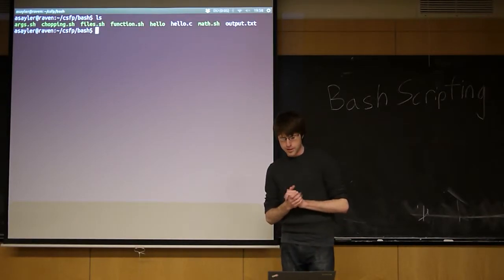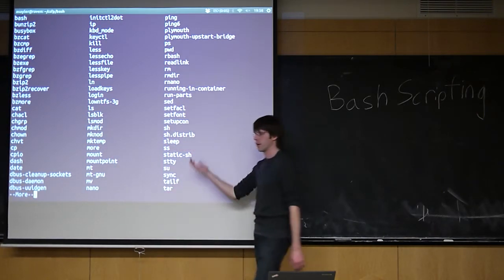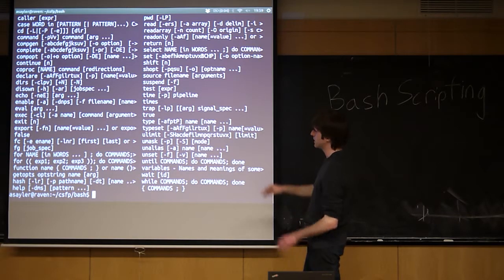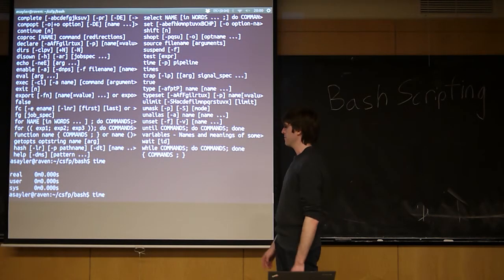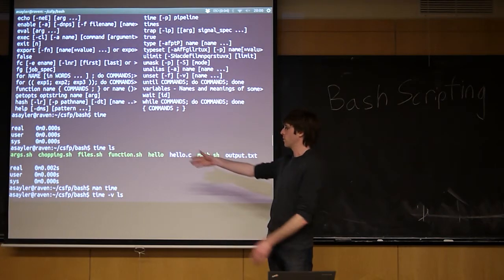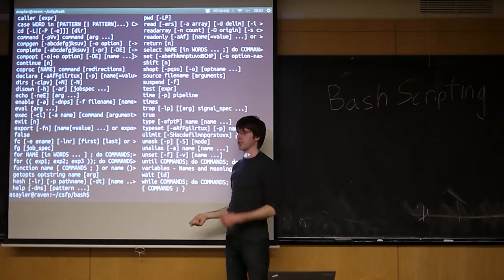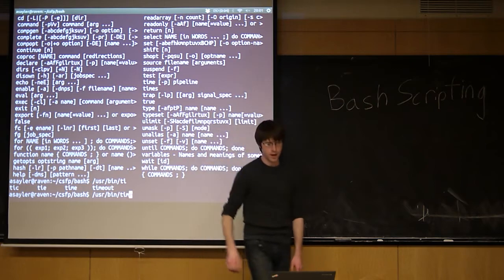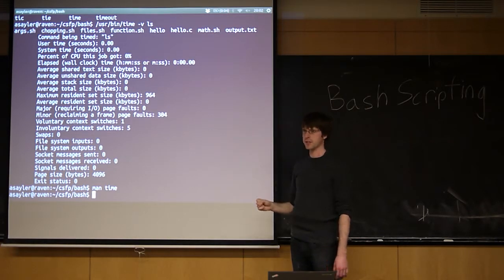CU - CSFP - 130213 - Bash and Scripting - Part 03: Shell Builtins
Bash and Scripting - Part 3: Shell Builtins

Topics: Builtin Bash Commands

Date: 02/13/13